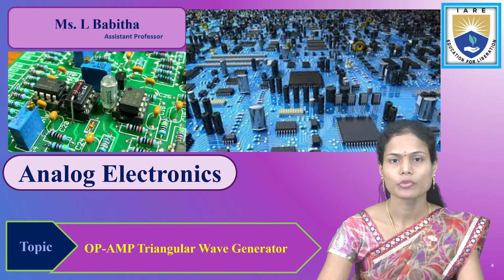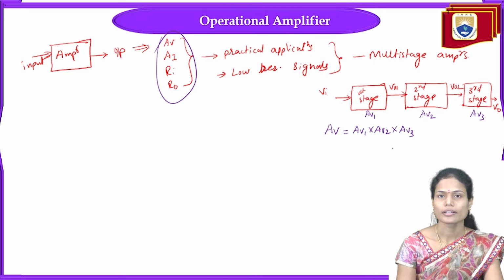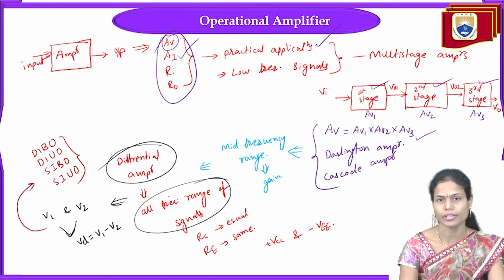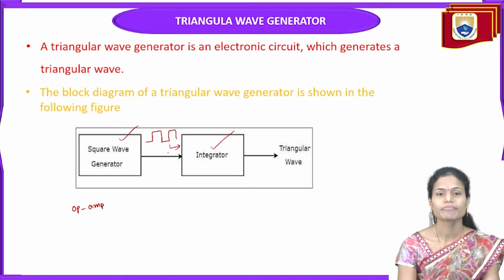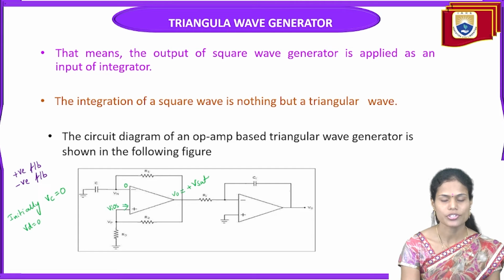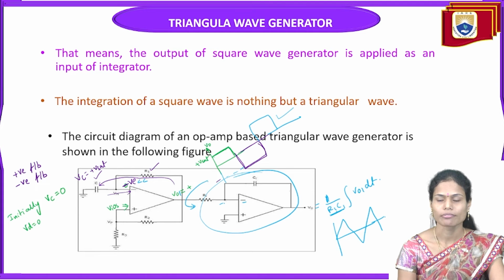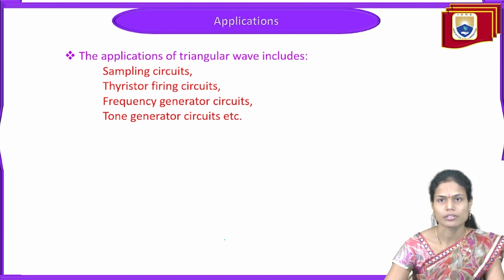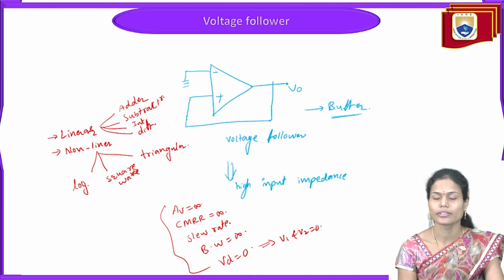OP - AMP Triangular Wave Generator by Ms. L Babitha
OP - AMP Triangular Wave Generator by Ms. L Babitha | IARE
To get construction and operation of ideal op-amp

Telangana, India.